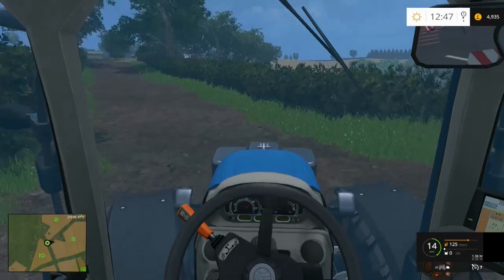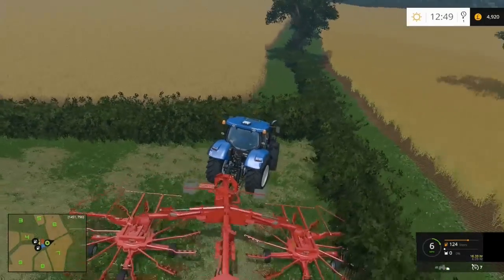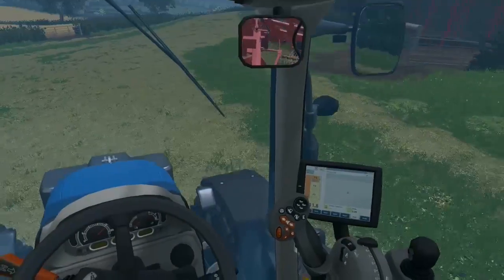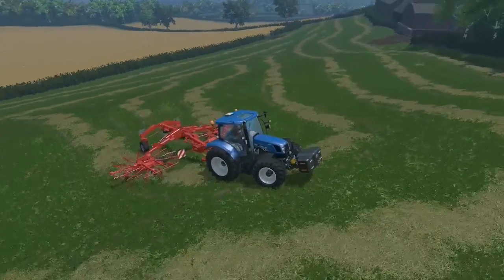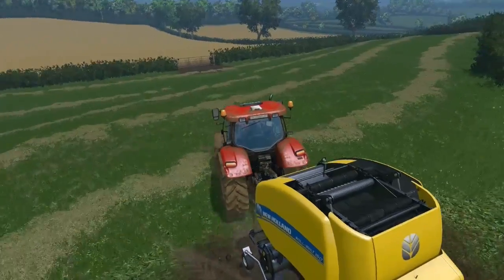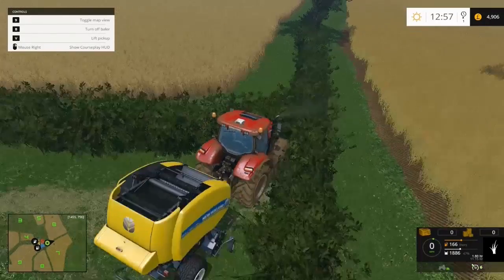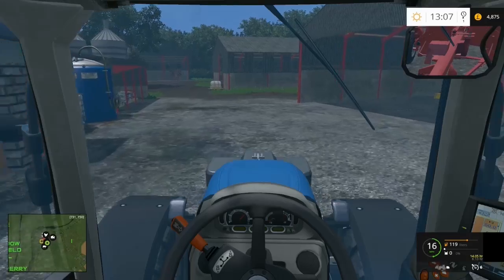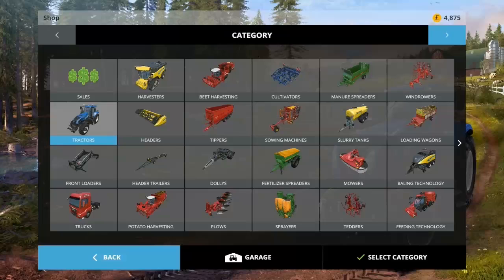Let's Play Farming Simulator 2015 | Coldborough Farm #6 - English Map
Welcome to Coldborough Farm - set in Herefordshire, England. In this Farming Simulator 2015 let's play I aim to farm the entire map in the beautiful rolling countryside of Herefordshire.
I would like to thank BulletBill83 for allowing me to create this let's play and everyone else involved with the creation of this map and models.

Map Objects:

FSUK Website Team
NI Modding
FMC Modding
Sandgroper
Faitan
Giants
Petorious